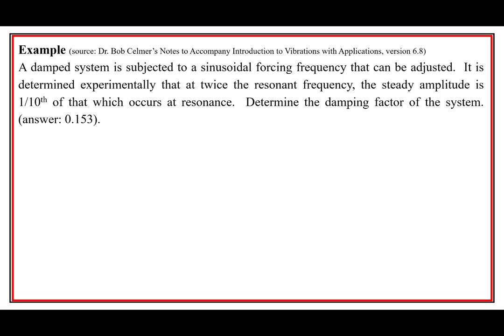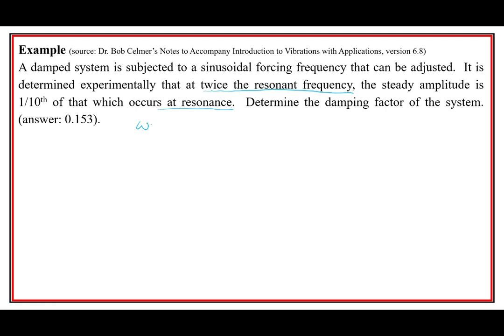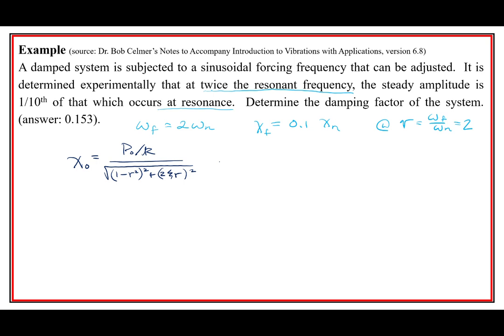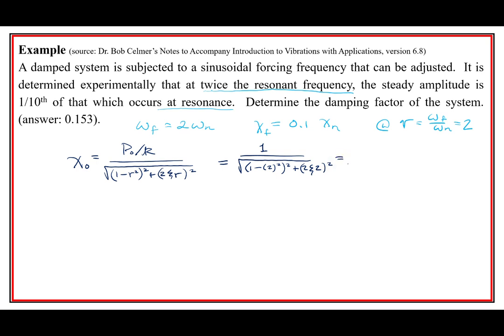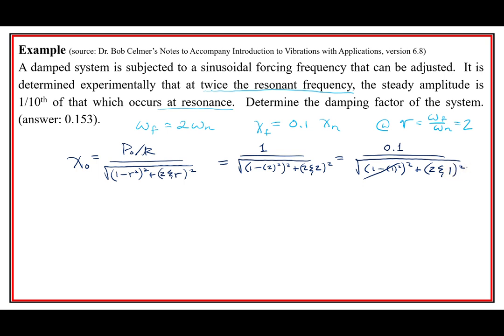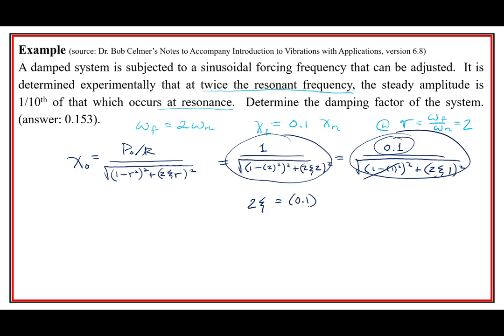F24 ME350 Vibrations I Week 6 Video 8 Forced Damped Vibration Example 1